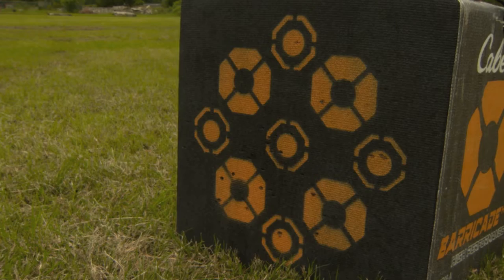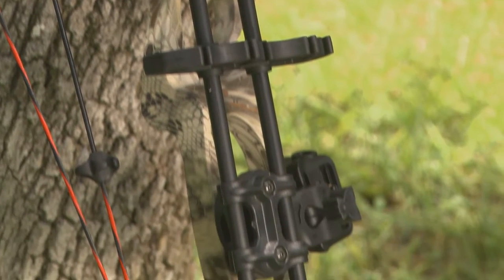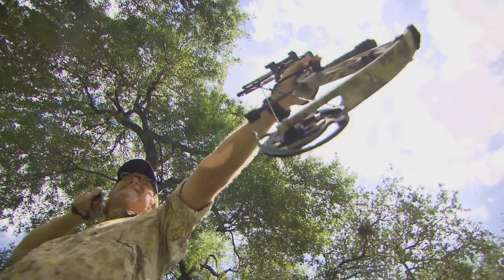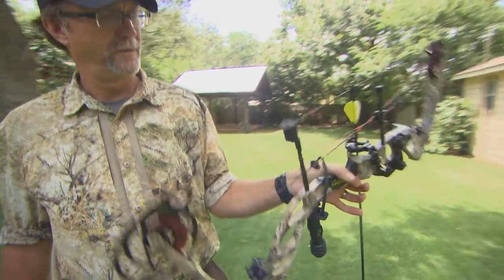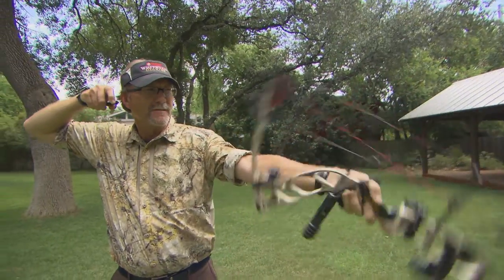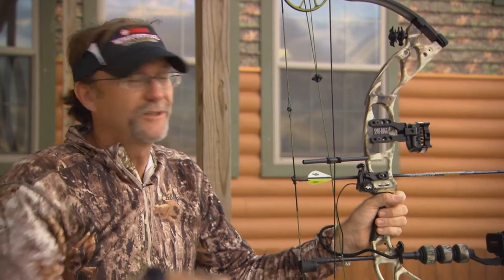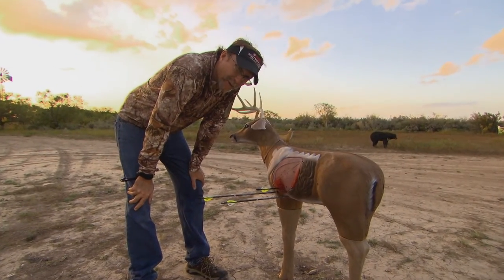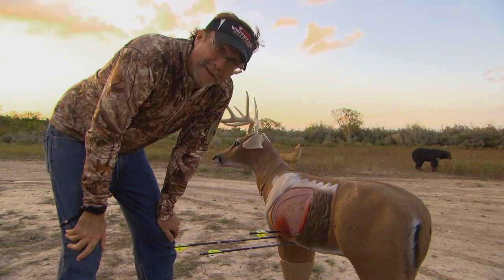Cabela's Bow Hunting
Bow Hunting Gear with insight on the new Cabela's Fortitude Bow
as well as bow hunting tips and tricks on how to be better prepared for upcoming bow hunting trips